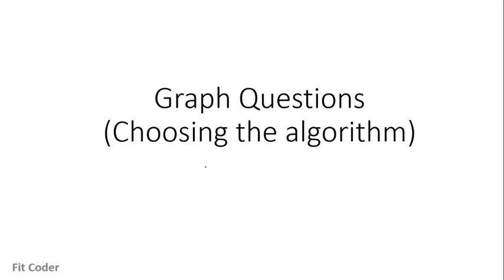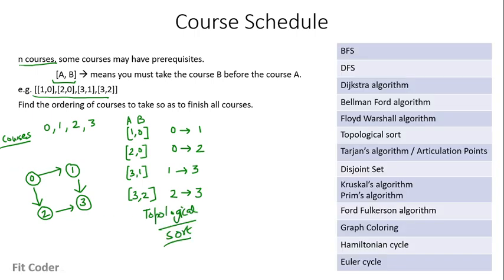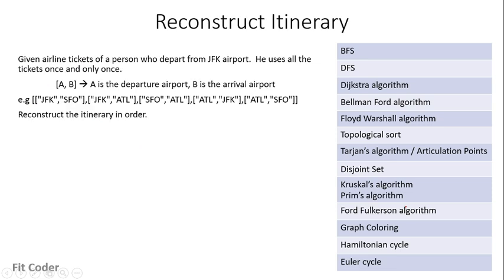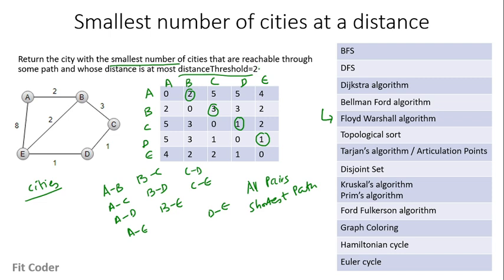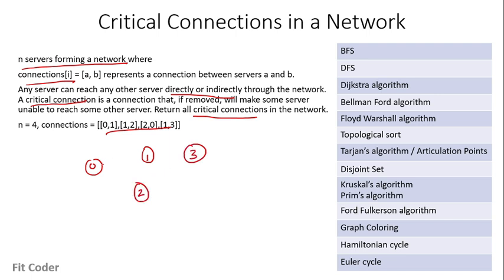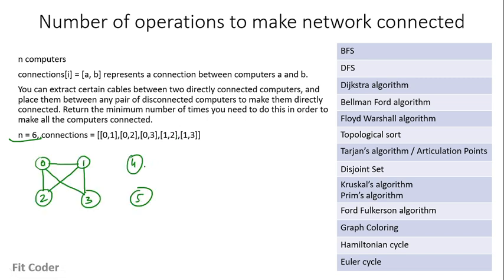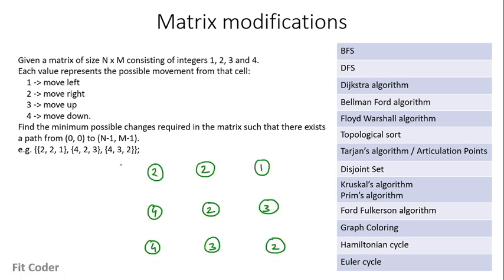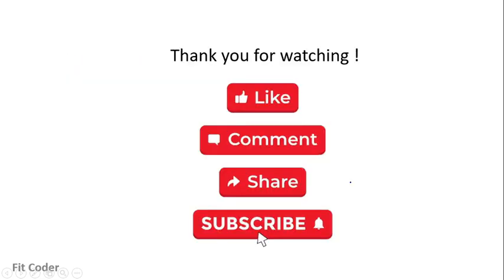Graphs Questions | Graphs Practice Problems | How to choose the Graph algorithm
In this video, I have discussed about Graph questions that are commonly asked in interview and competitive exams. The purpose of the video is to explain how we can map such questions to one of the graph algorithms.

Questions discussed:

00:00 Introduction
00:17 Graph Algorithms at a glance
01:10 Course Schedule
03:15 People Dislikes
04:54 Reconstruct Itinerary
06:18 Smallest number of cities at a distance
08:15 Network Delay Time
09:34 Critical Connections in a Network
10:55 Connect Points
12:15 Number of operations to make network connected
14:42 Matrix modifications